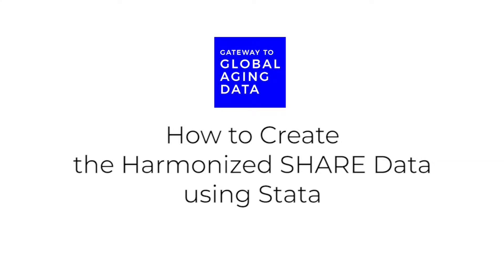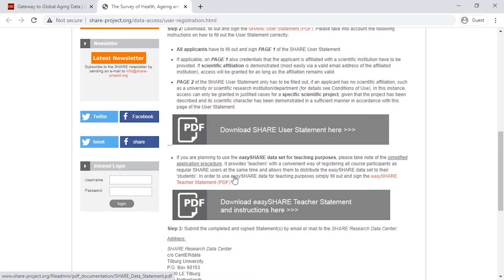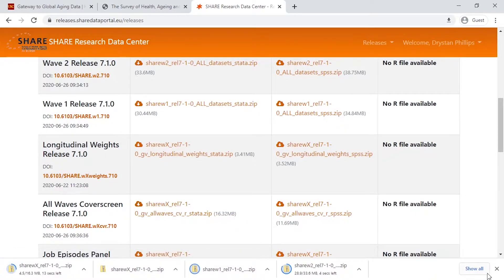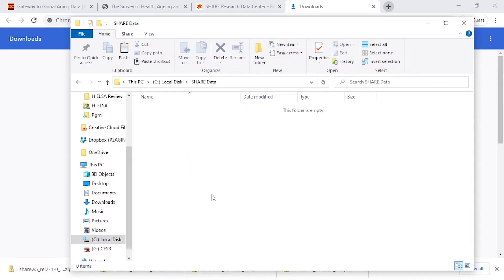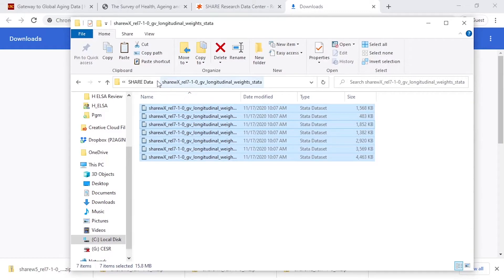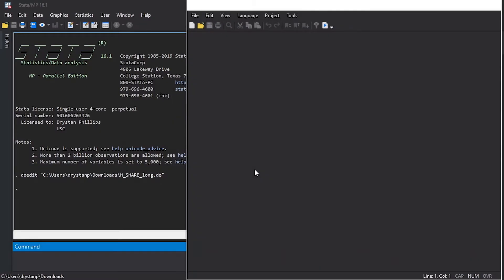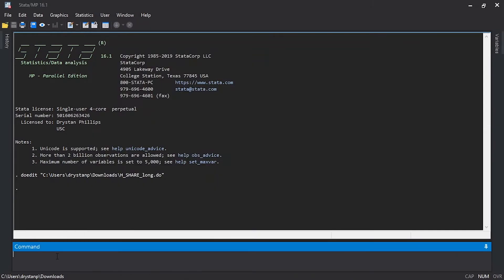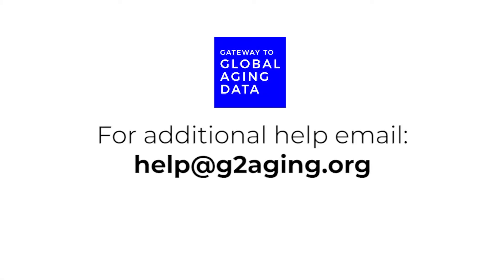How to Create the Harmonized SHARE Data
A quick video tutorial on how to create the Harmonized SHARE dataset using Stata.